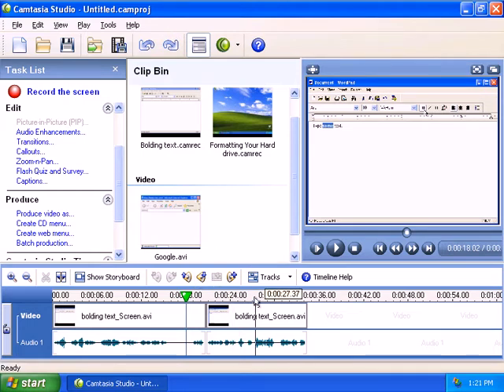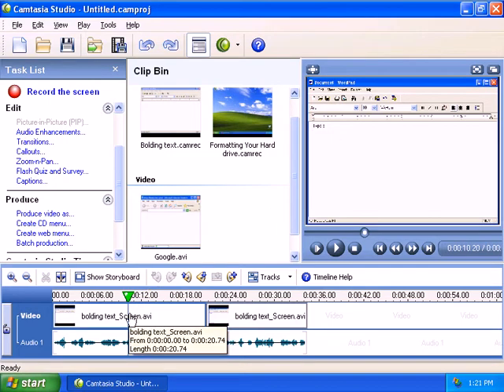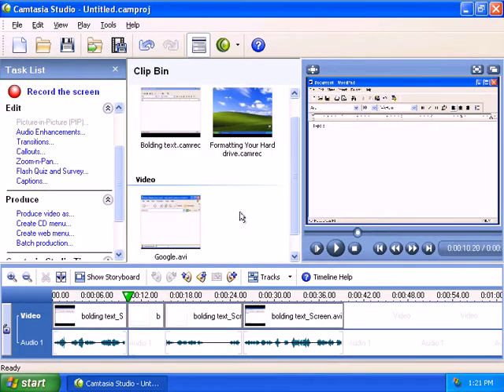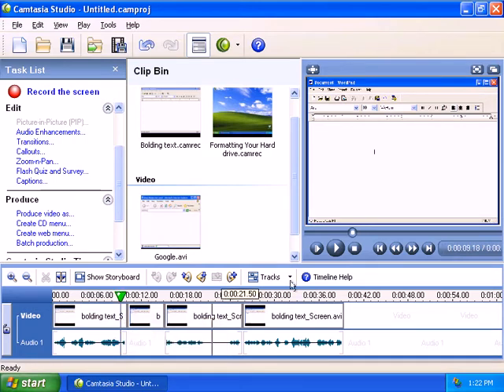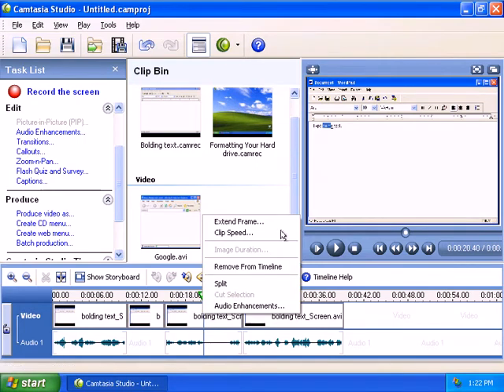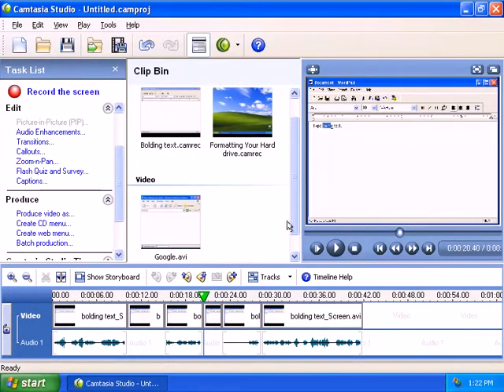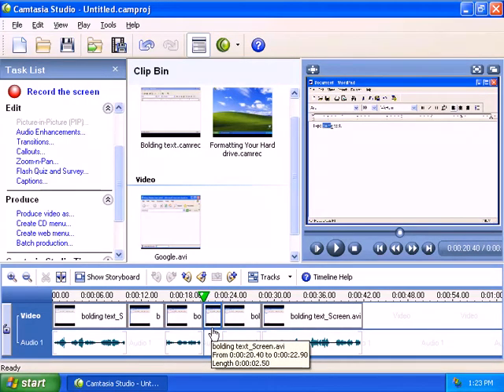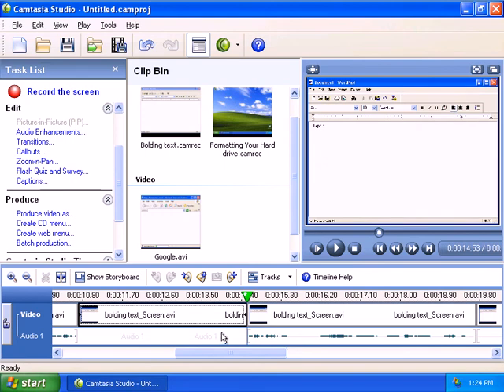3 14 Extending Frames